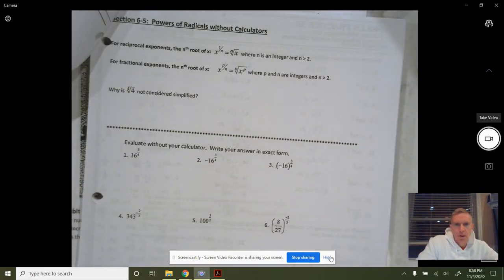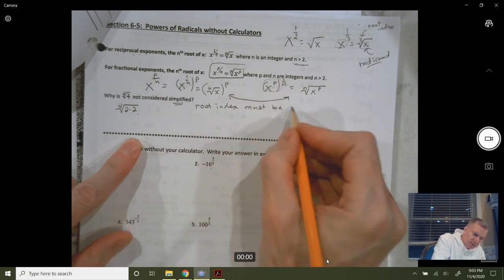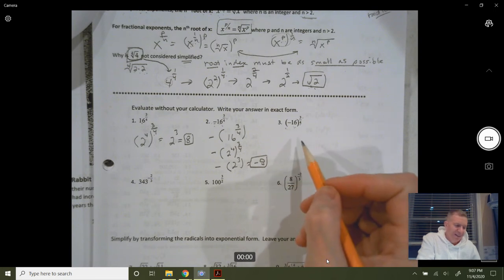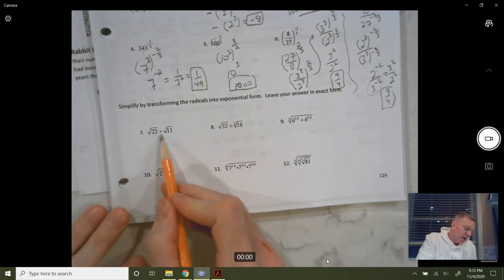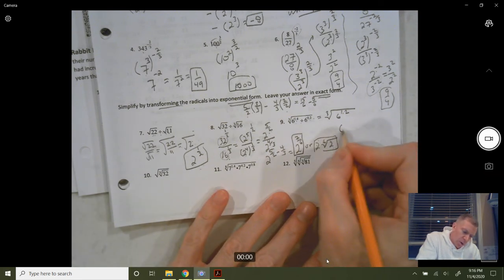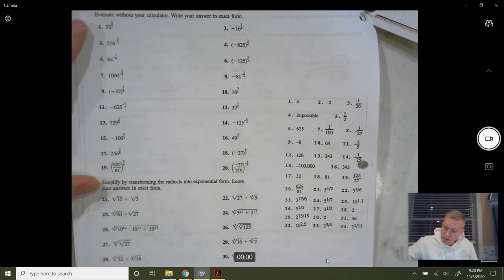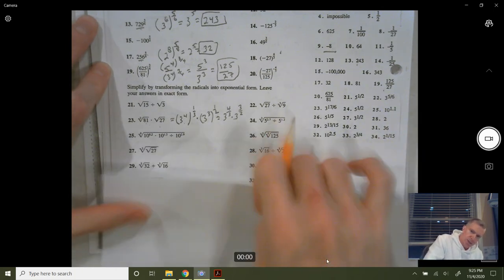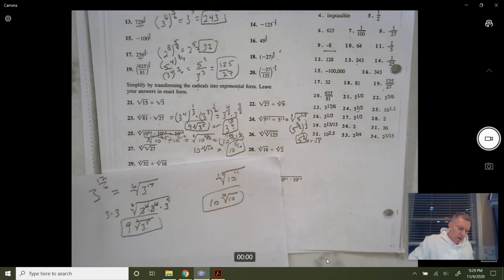A2TH: Powers of Radicals without Calculators